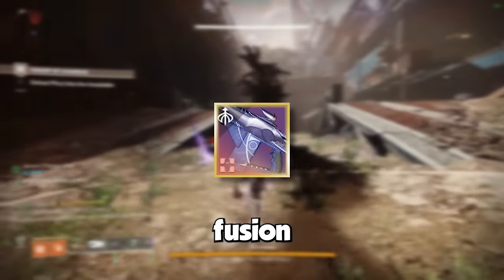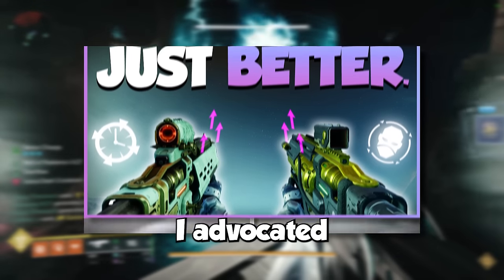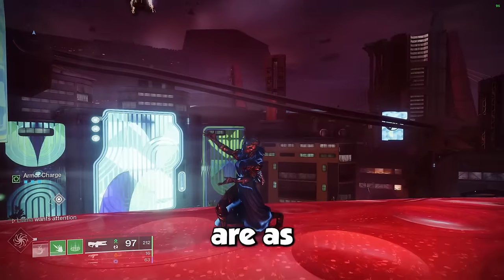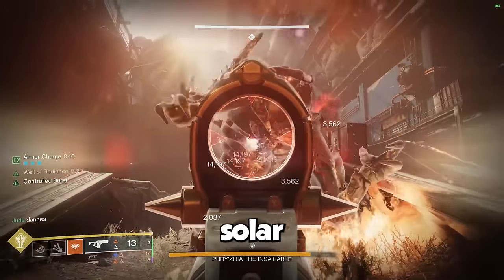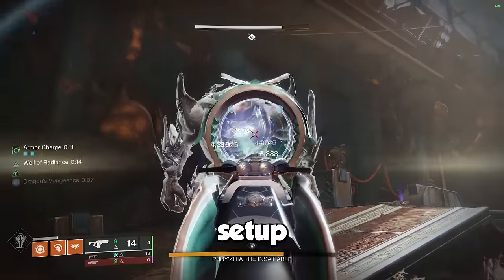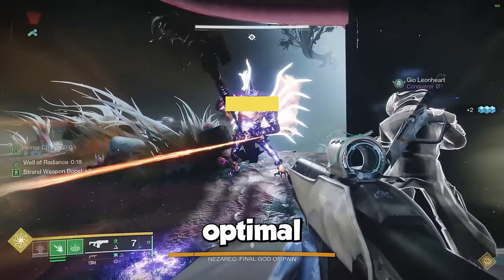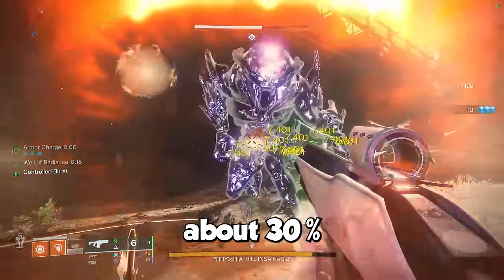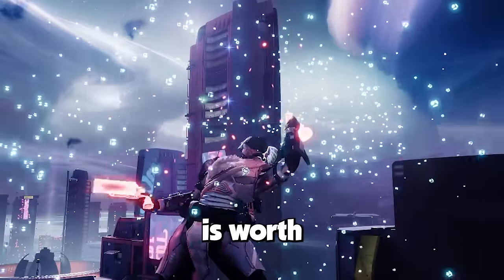Is Scatter Signal WORTH The Hype?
Today we have a quick video going in depth into the brand new Scatter Signal fusion rifle and seeing if it's worth taking over other well-established DPS fusions like The Eremite and Cartesian Coordinate.

As much as I loved making my older video on high impact fusions I still hated using them, despite knowing they were statistically the best, but now, I have a good excuse to use a rapid fire since Scatter Signal has such good perks!

P.S. You won't catch me grinding trials for the perfect Cataphract GL3, I'm quite happy with Spike Demo BnS :)

0:00 - 0:48 Intro
0:48 - 1:11 Testing Methodology
1:11 - 1:33 Results
1:33 - 2:01 The Elephant In The Room
2:01 - 2:29 Cataphract GL3 Rotation
2:29 - 3:14 Nezarec Tractor Damage
3:14 - 3:56 Closing Thoughts
3:56 - 4:08 Outro